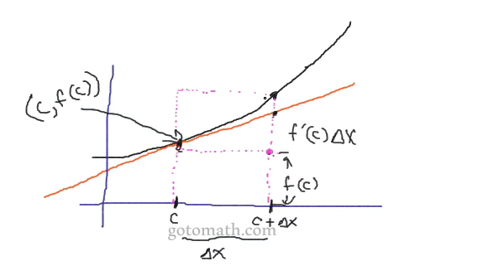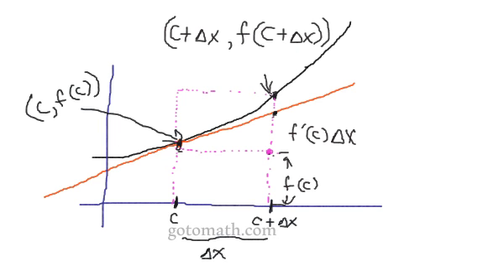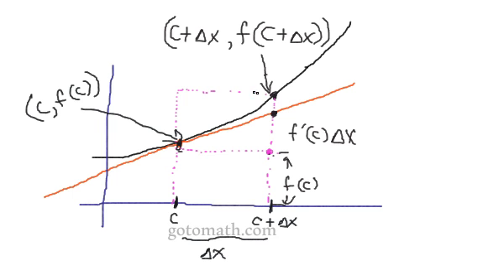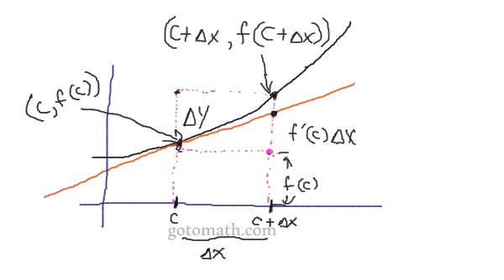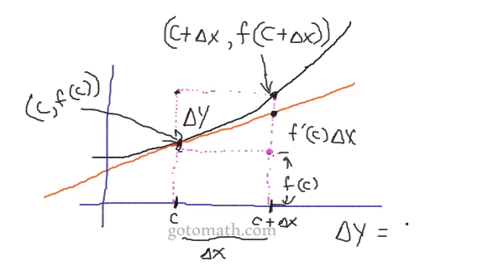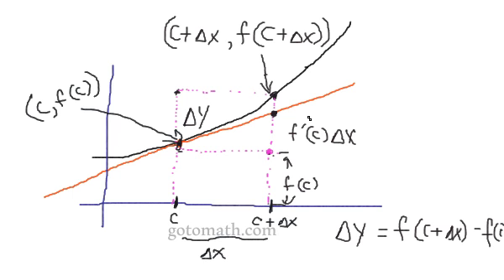Calculus 1 Differentials Introduction part 2